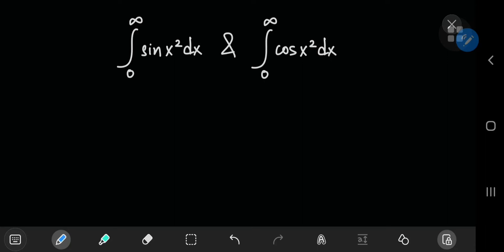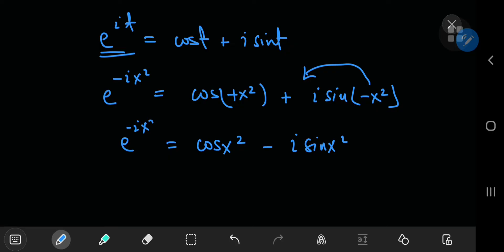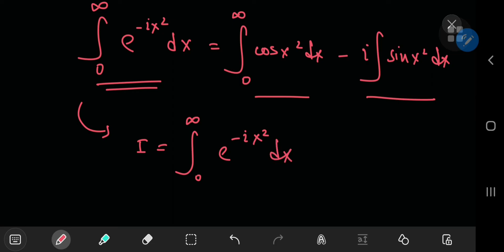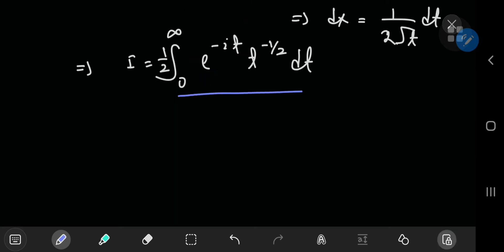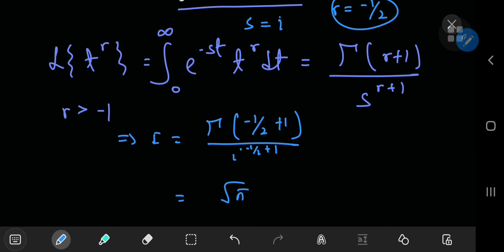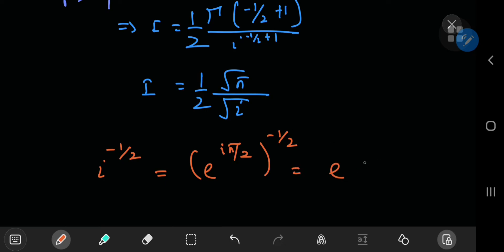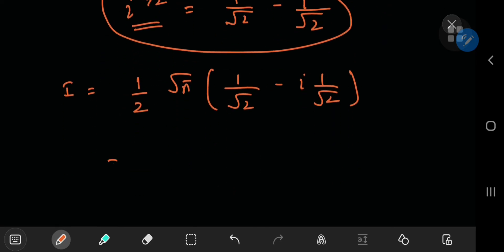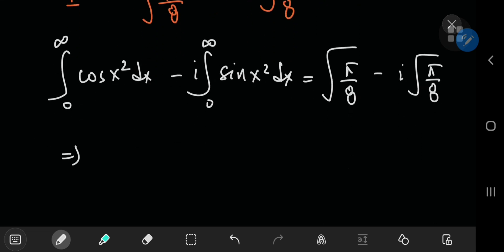A beautiful approach to the Fresnel integrals using complex analysis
This is one of my favourite videos so far and I enjoyed recording it and I certainly hope that you enjoy watching it.

Here, I've evaluated the Fresnel integrals using a simple approach involving Eular's formula along with some help from the Laplace transform. I found this method both elegant and effective for evaluating both these awesome integrals.

Next up I'm gonna make a couple of videos solving the Fresnel integral using only real methods.